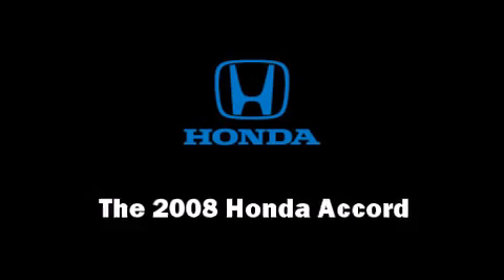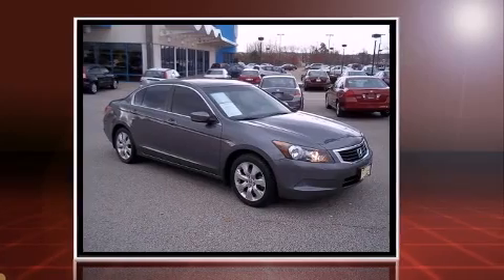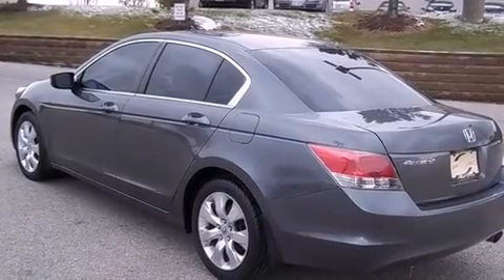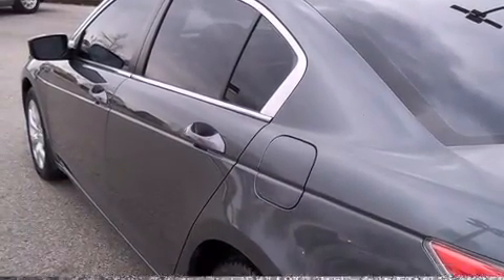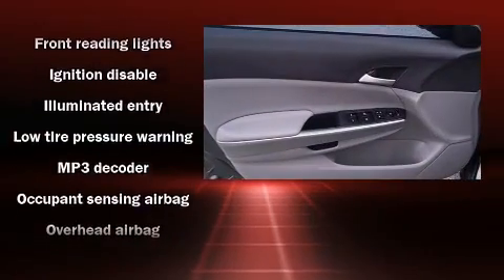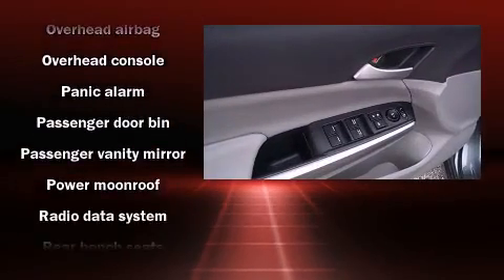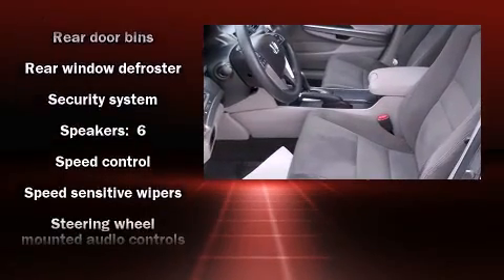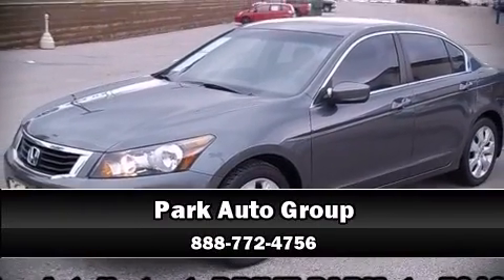2008 Honda Accord EX in Green, OH 44312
in Green, OH 44312

The 2008 Honda Accord. With fewer than 45,000 miles on the odometer, this 4 door sedan prioritizes comfort, safety and convenience. It features an automatic transmission, front-wheel drive, and a 2.4 liter 4 cylinder engine. Top features include front bucket seats, telescoping steering wheel, power moonroof, heated door mirrors, power windows, remote keyless entry, cruise control, and air conditioning. You and your passengers will enjoy the stereo system, which includes a CD player with MP3 capability, and 6 speakers, providing excellent sound throughout the cabin. Passengers are protected by various safety and security features, including: dual front impact airbags with occupant sensing airbag, head curtain airbags, traction control, anti-whiplash front head restraints, a security system, and 4 wheel disc brakes with ABS. Electronic stability control stands out as a technologically savvy innovation, keeping you better connected to the road. A Carfax history report provides you peace of mind by detailing information related to past owners and service records. Come down today and see this vehicle for yourself.